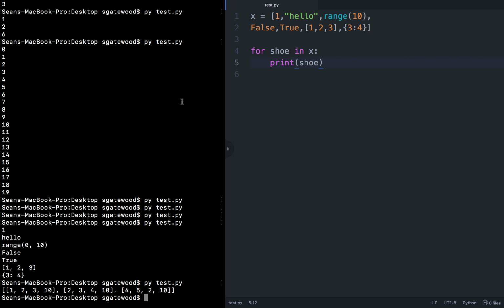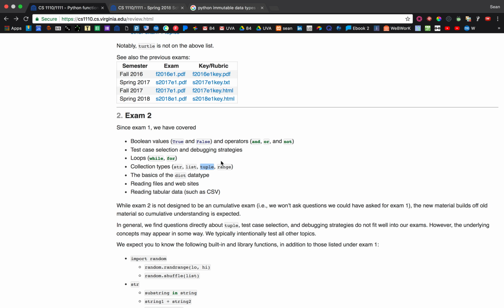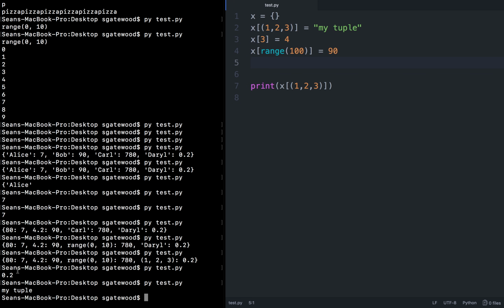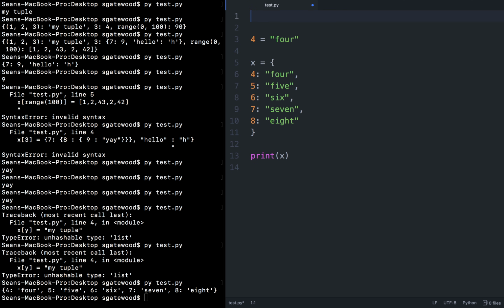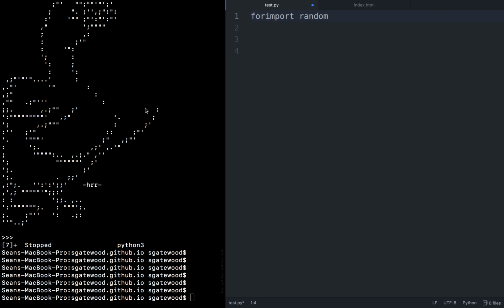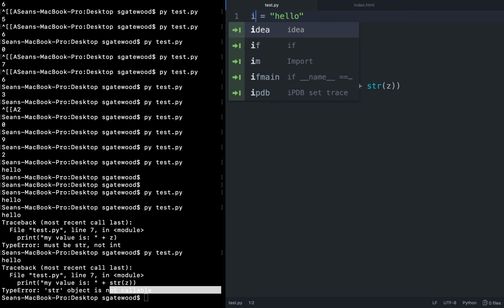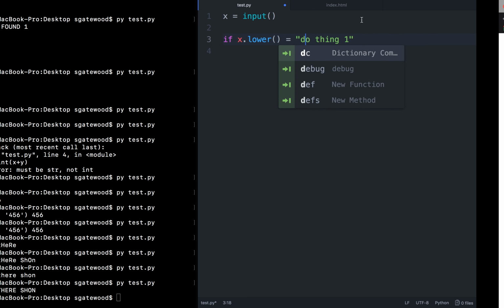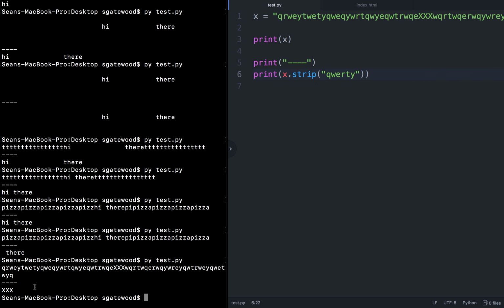CS 111x Test 2 Review (Part 2) Spring 2018